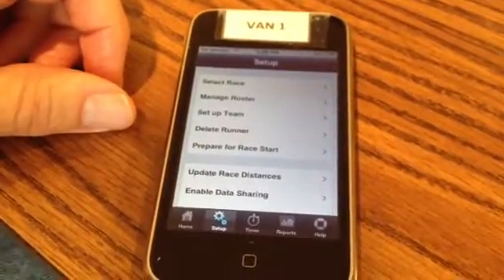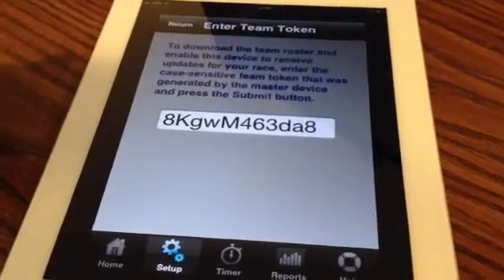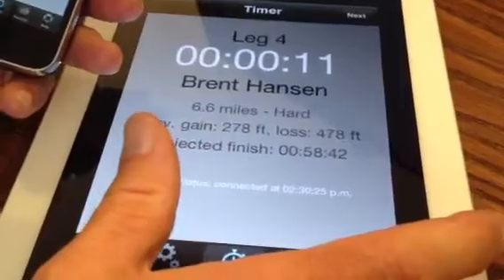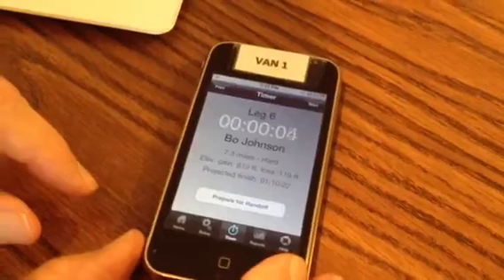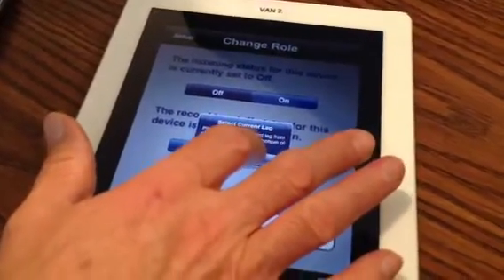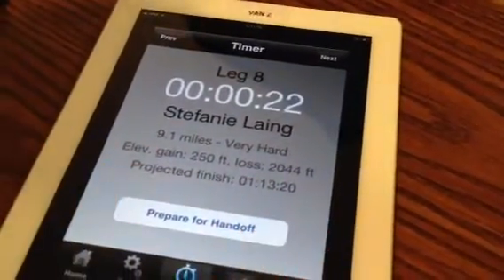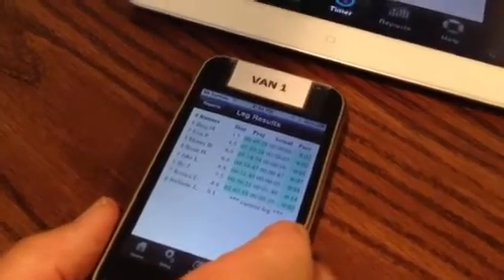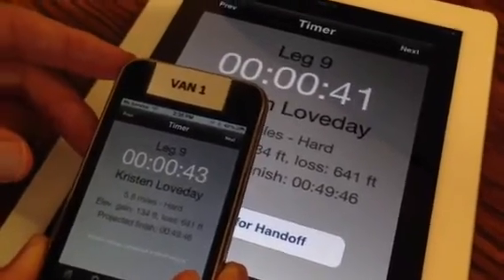RelayManager 1.6 Data Sharing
RelayManager simplifies the task of managing twelve runners over a thirty-six leg relay course. After choosing from more than a dozen of the most popular overnight races (Hood to Coast, the Ragnar Relay series, Red Rock or the Mass Dash). Quickly set up your team with recent pace and mileage information and let RelayManager handle the rest. Use the stopwatch timer to track and predict the arrival of each runner, taking not only the distance into account, but also elevation gains and losses. Convenient reports incorporate actual and predicted times to let you better predict when you'll be arriving at the next major exchange.

This version has greatly improved the synchronization between devices when there is
only an intermittent connection to a network. It allows devices to
independently record handoffs (even if missing previous legs)
and re-synchronize when a wireless or 3G/4G connection is available. This video shows how this feature works.